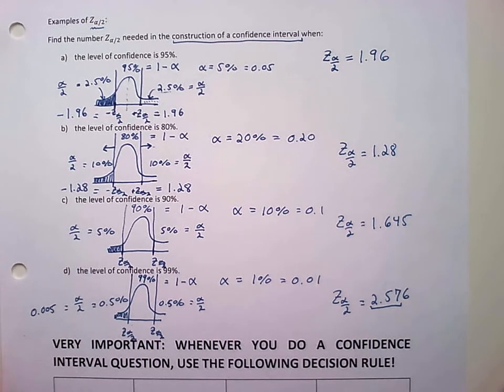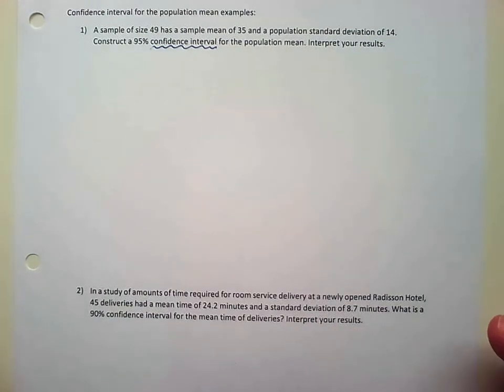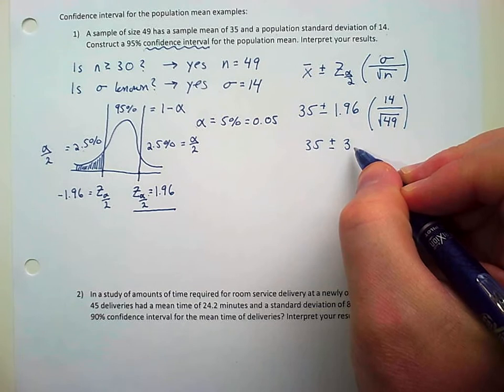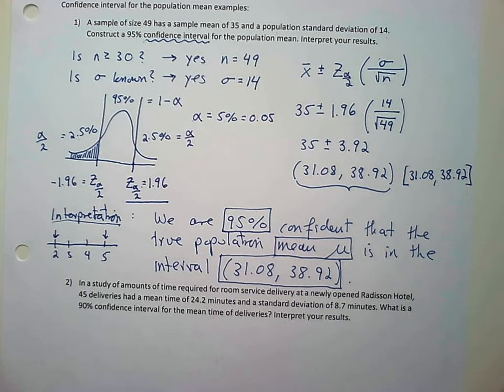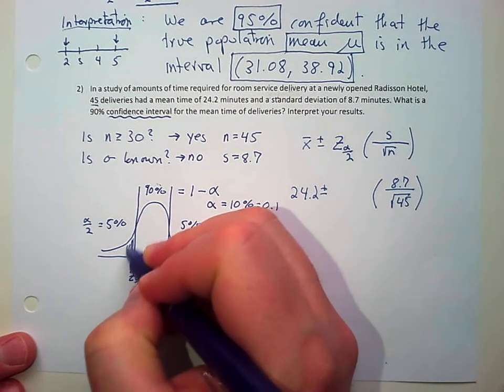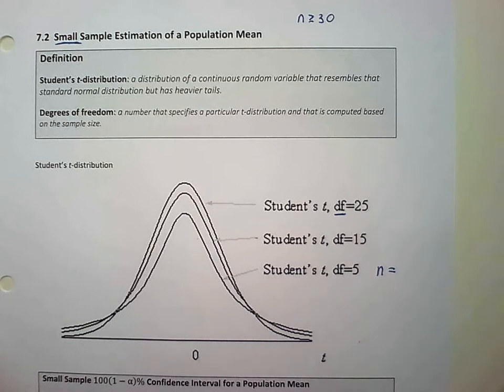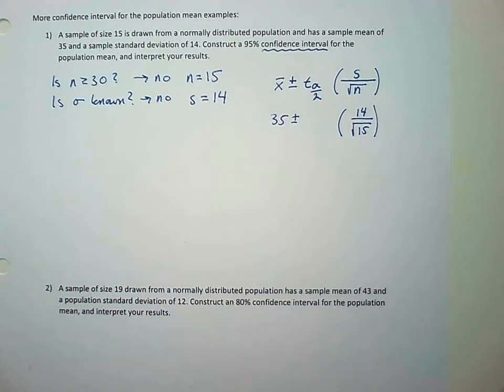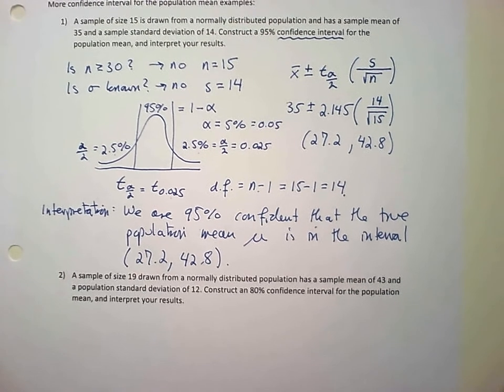Chapter 7 Part 2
Estimation continued